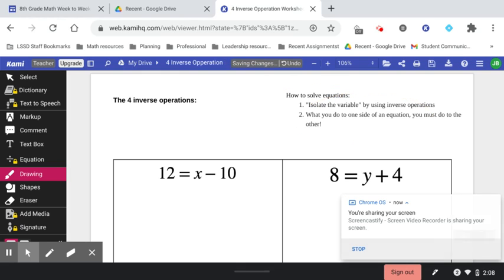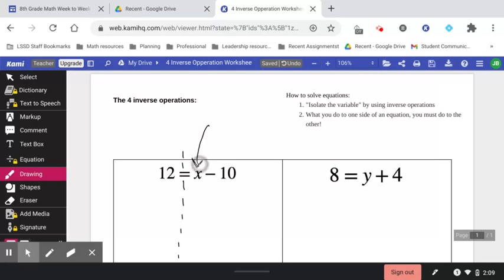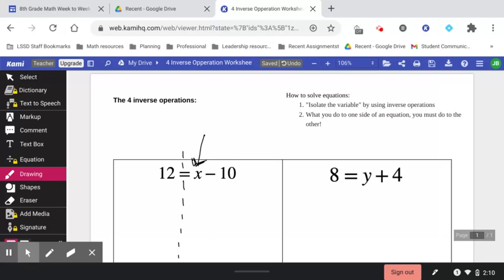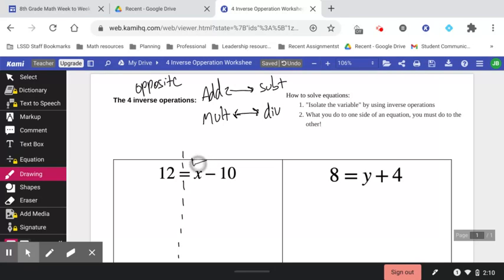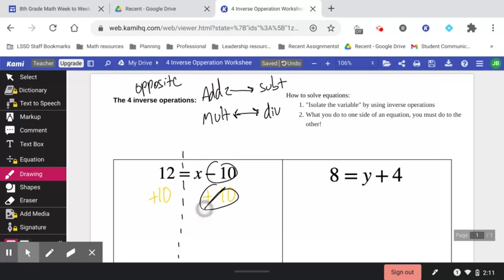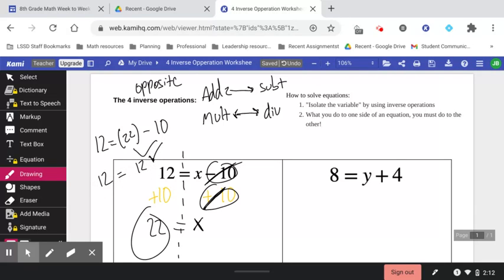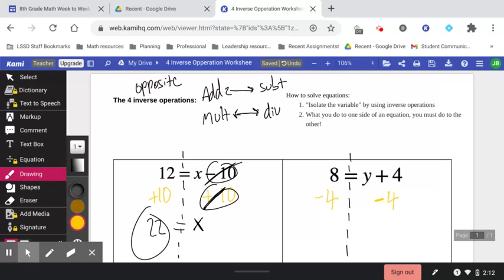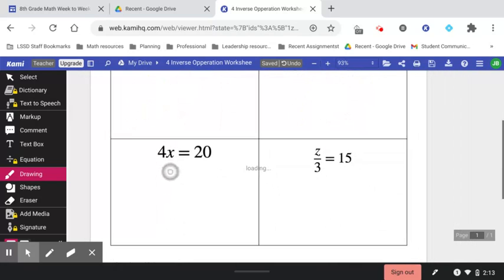Solving equations using inverse operations pt.1